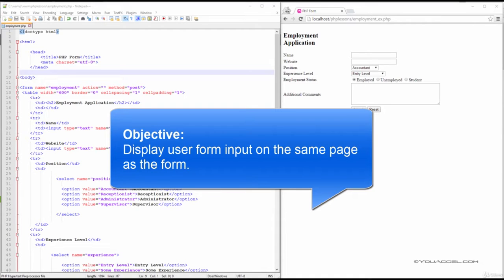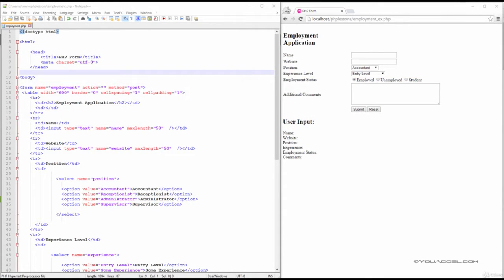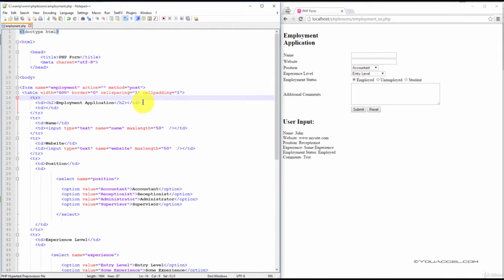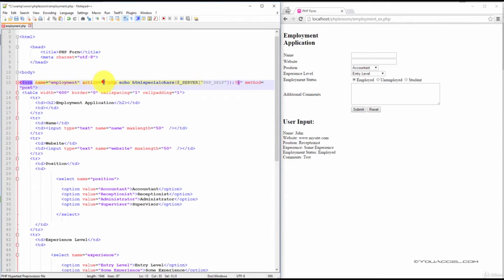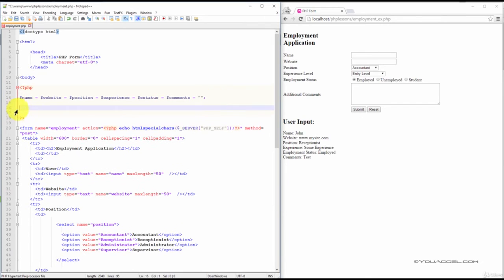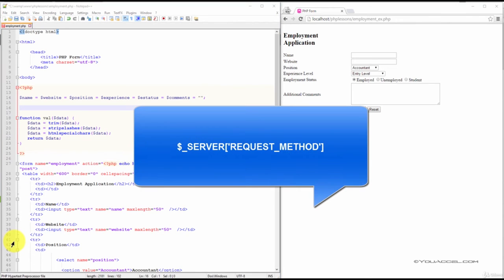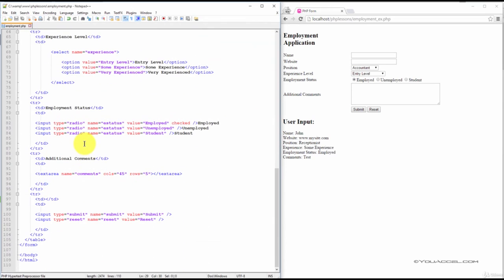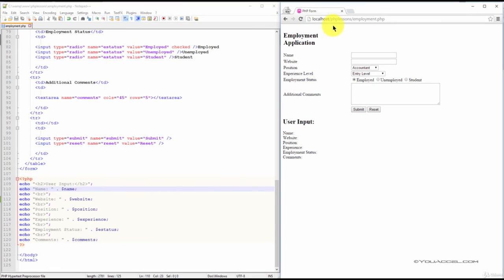28 PHP Form Output and Validation